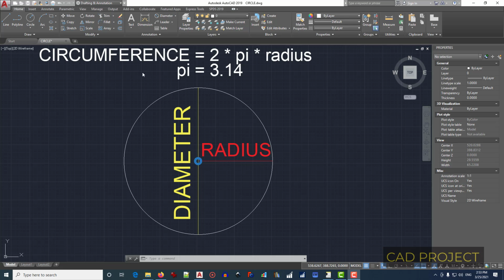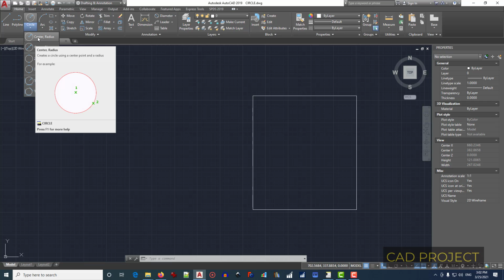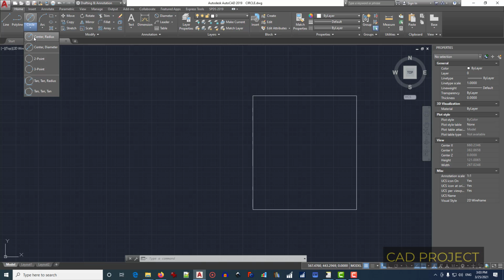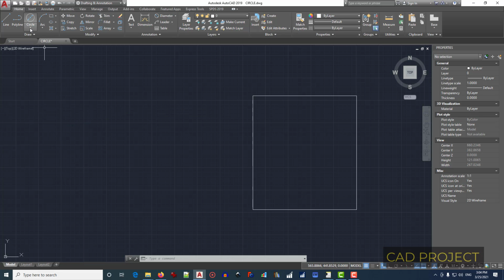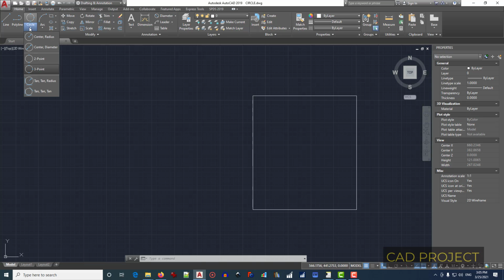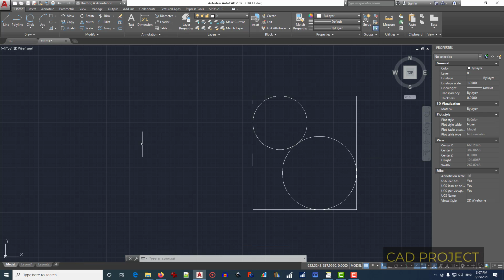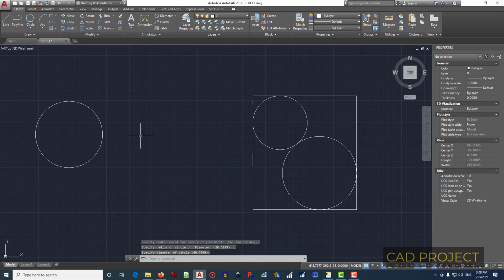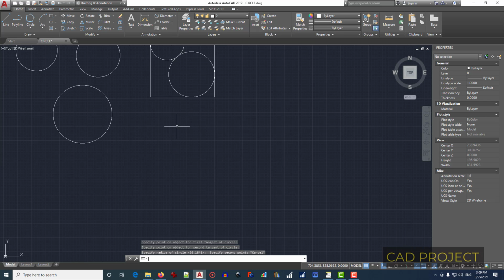AutoCAD Circle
Drawing circle in AutoCAD
See more videos on this channel.